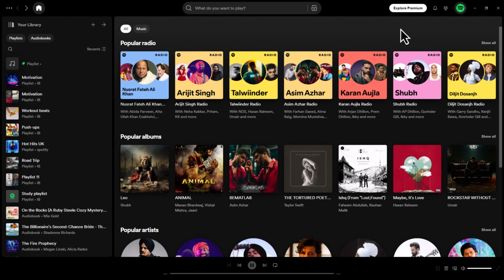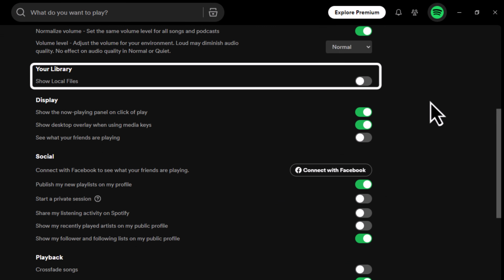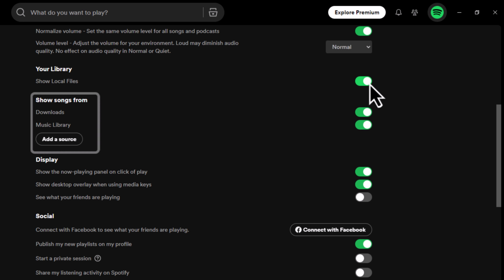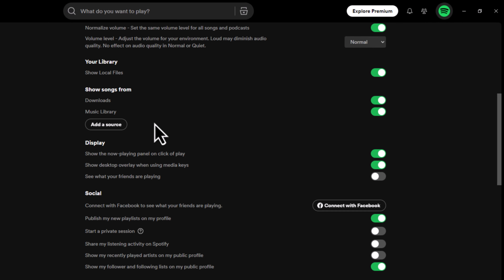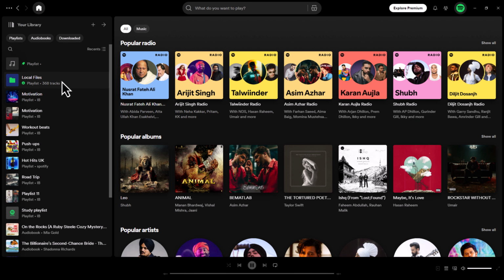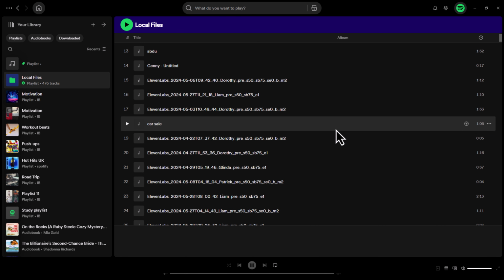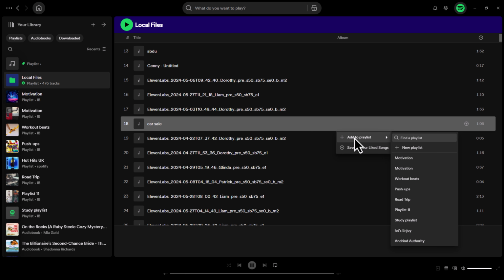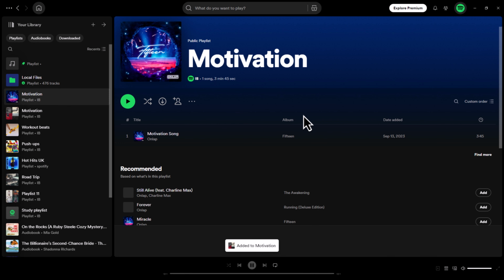How To Add Songs To Spotify That Are Not On Spotify | 2024